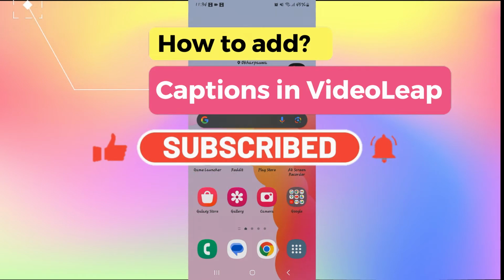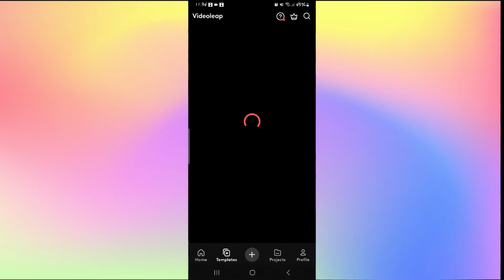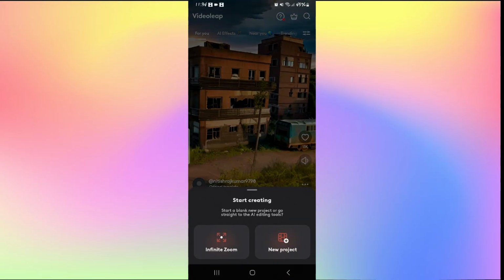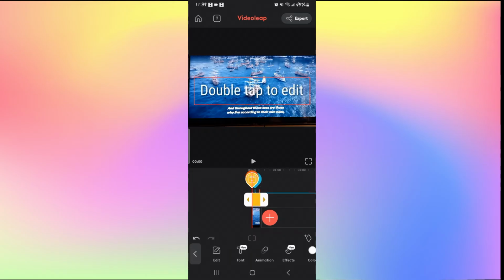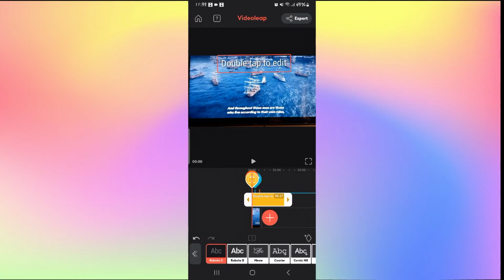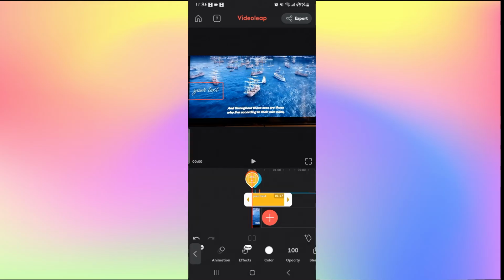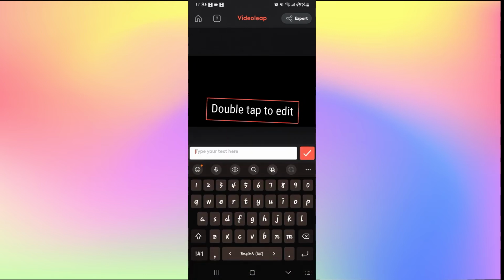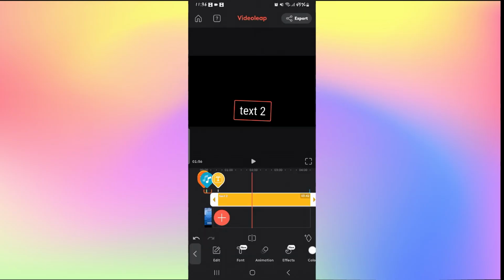How to Add Captions in Videoleap 2023?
Make your videos inclusive and engaging! In this comprehensive guide, we'll walk you through how to add captions in Videoleap. Whether you're creating content for a wider audience or simply want to boost engagement, captions are a must-have. Watch now and unlock the power of accessibility!